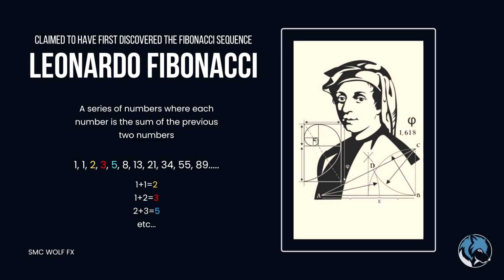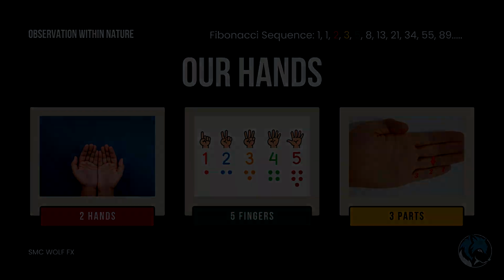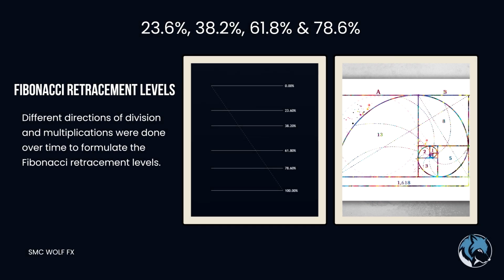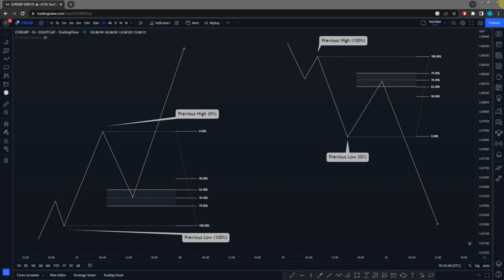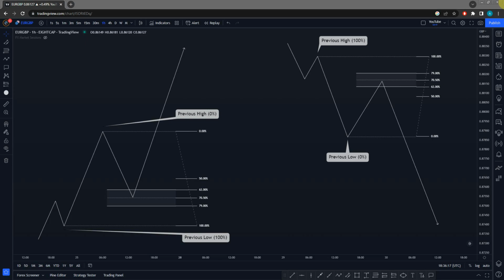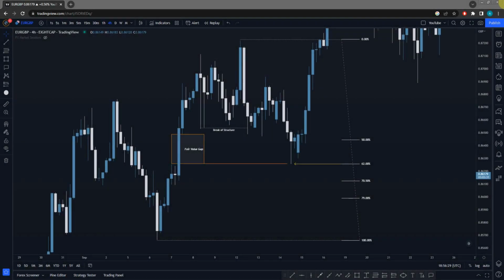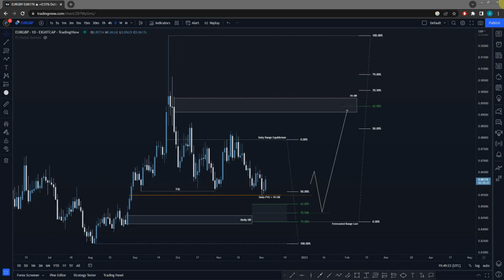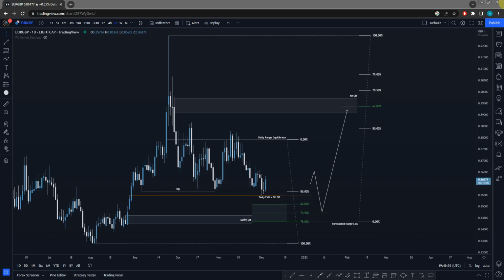Forex Trading 101: Demystifying the Fibonacci Retracement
I'm Aman and welcome to SMC Wolf FX — a channel focused on Smart Money Concepts, day trading and understanding how price moves through liquidity.

I share trading education, market breakdowns, weekly trade recaps and real trade examples covering concepts such as liquidity sweeps, order blocks, fair value gaps, breaker blocks, market structure and high-probability trading setups.

The goal is to help traders improve their understanding of price action, develop better risk management and become more disciplined and consistent in the markets.